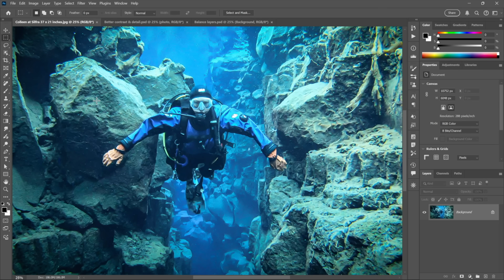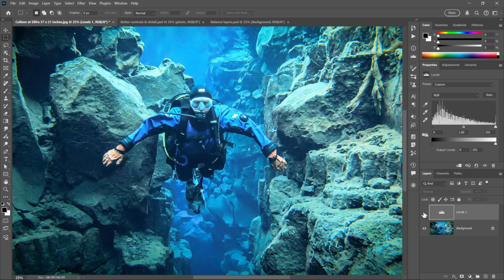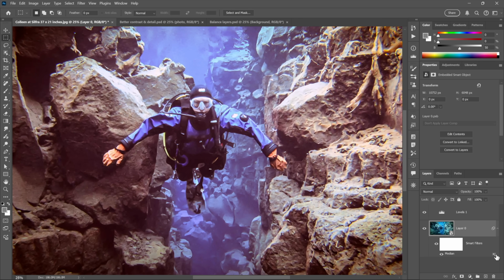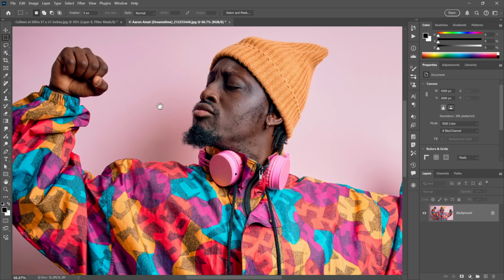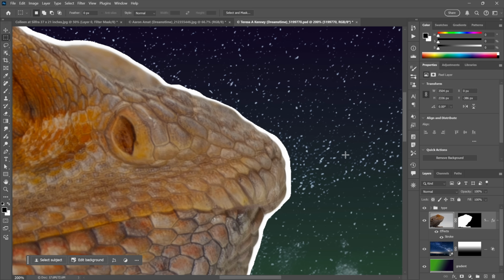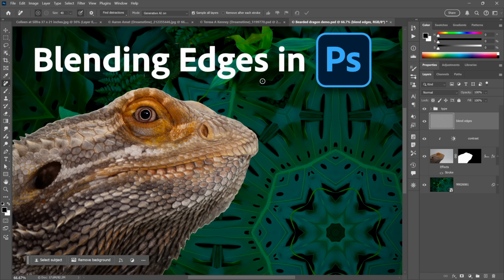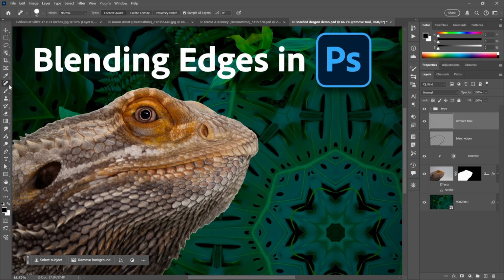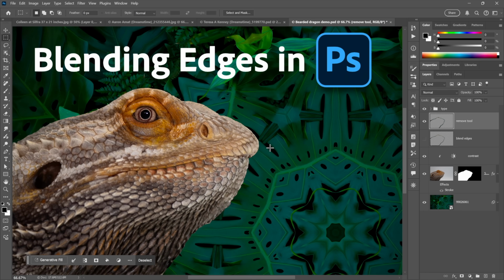7 Techniques That Will Change How You Use Photoshop Forever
Today, I show you seven ways to sharpen your skills in Photoshop. Whether a distant memory or entirely new, every one is a skill that will serve you well into the future.

[CHAPTERS]
00:00 Trick 1: Apply an Auto Adjustment Nondestructively
02:45 Trick 2: Clean Up Dust and Detritus/Goobers
05:45 Trick 3: Assign Any Color Profile to Any Image
07:05 Plug for
07:43 Trick 4: Smooth Out Rough Edges from Remove Background
10:11 Trick 5: Reduce/Eliminate Banding in Gradients
11:13 Trick 6: Heal Edges Along a Path Outline
13:34 Trick 7: Match a Masked Edge Using the Remove Tool